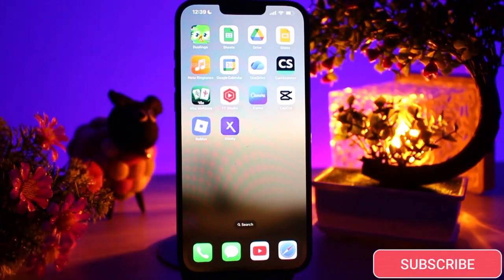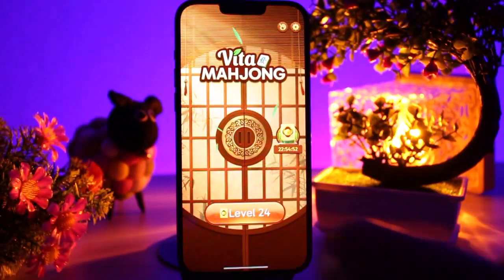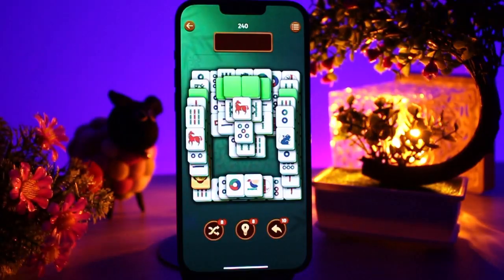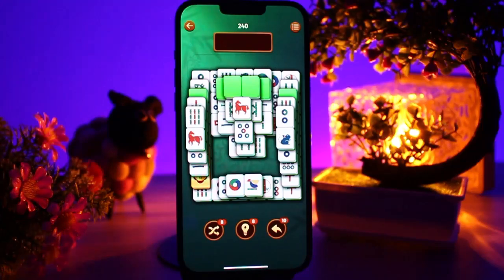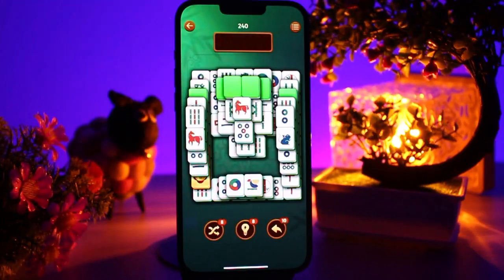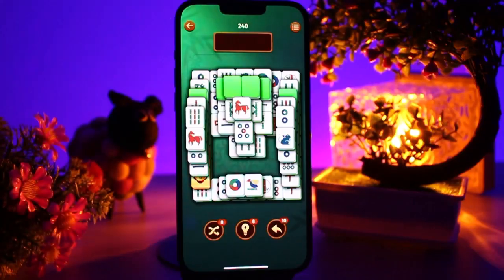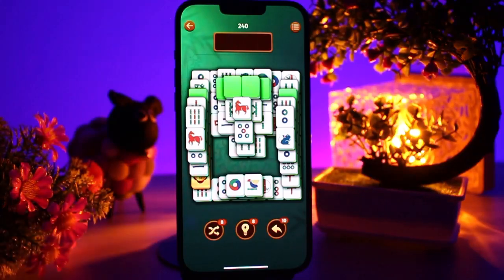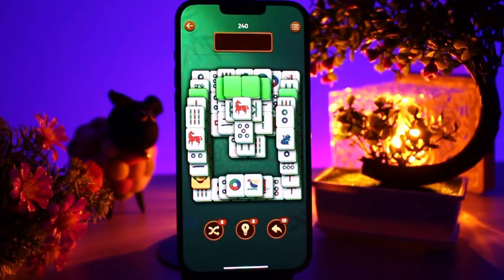How to Use Hints, Undo & Shuffle in Vita Mahjong Effectively - 2026